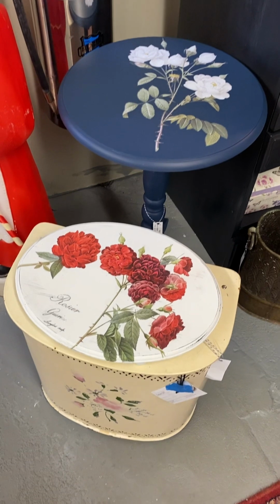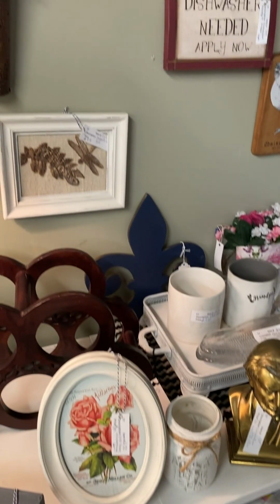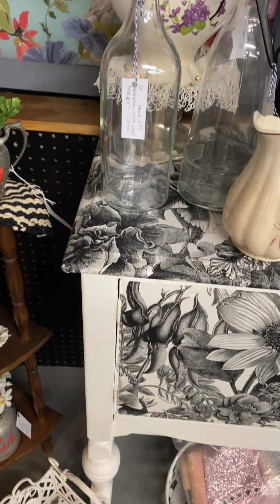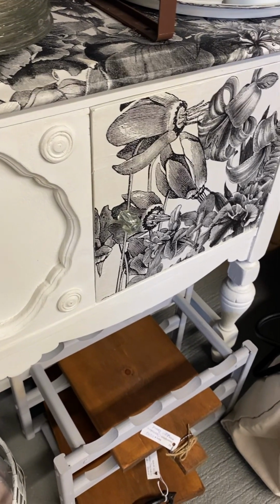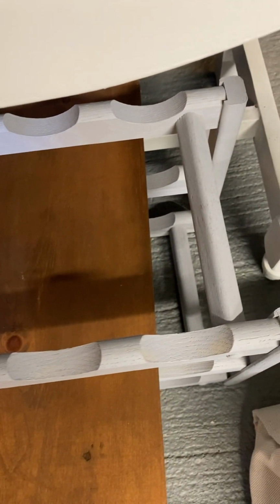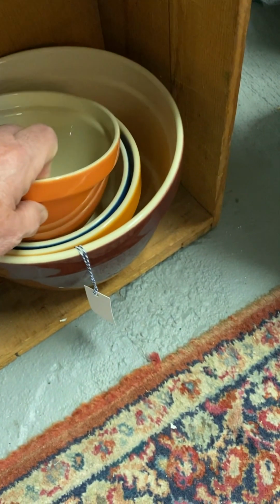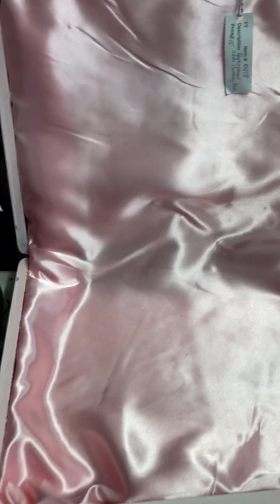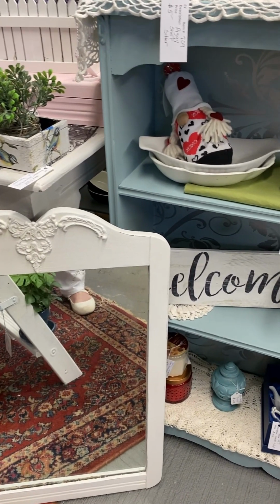Fusion DIY- Video #20 -Booth Tour!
This video  will give you a good idea of the vintage, antique and trash to treasure items I have currently in my booth located at The Picker’s Junction located at 220 N. Main St., Sellersville, PA.  I hope you enjoy this video!